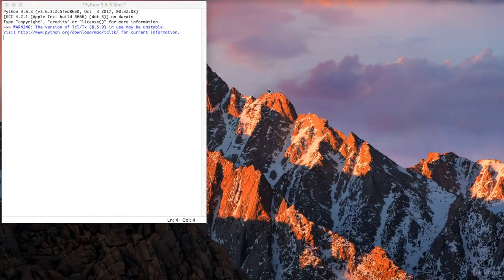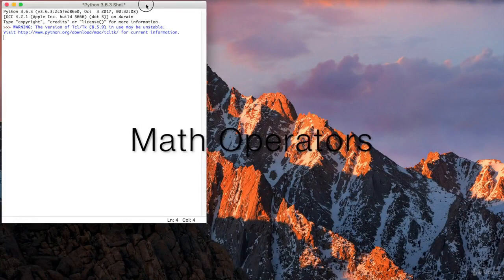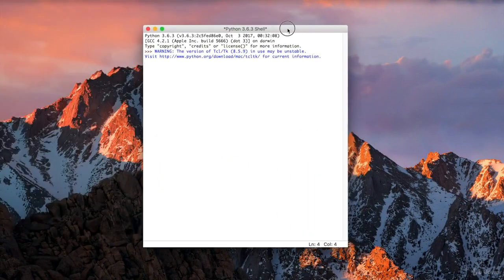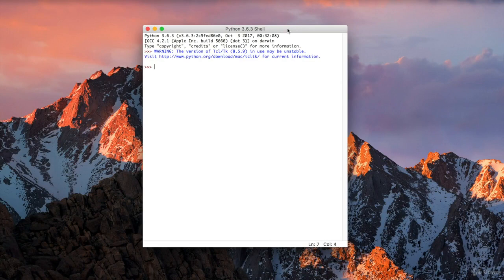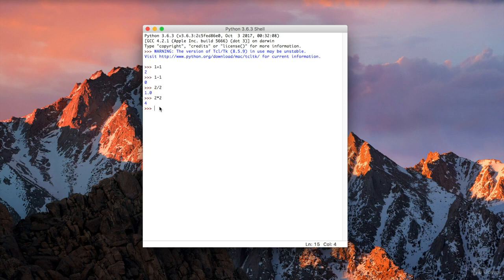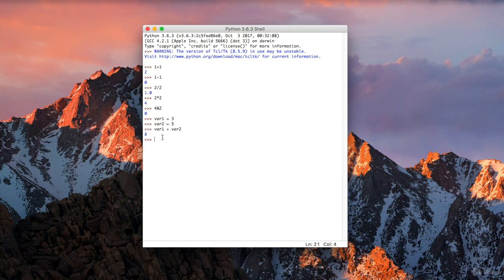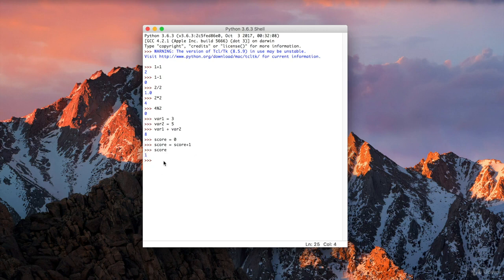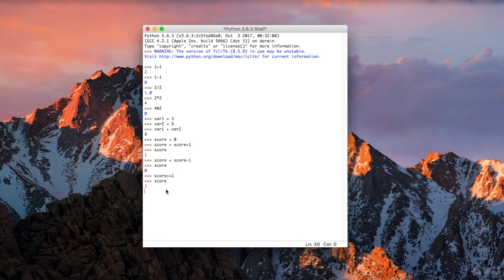(Python Basics - Bootcamp) 4-Math Operators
Section: 1
Basics
4. Math Operators